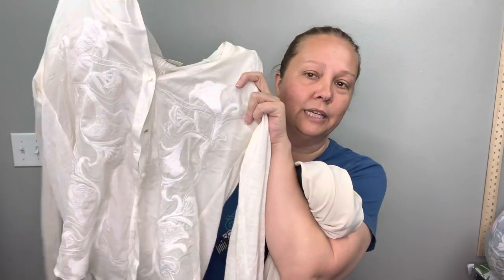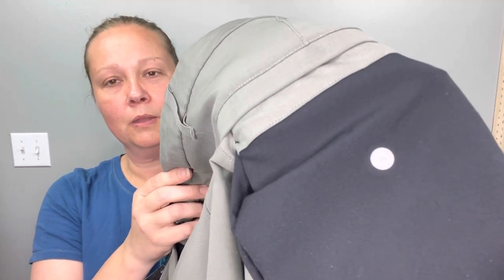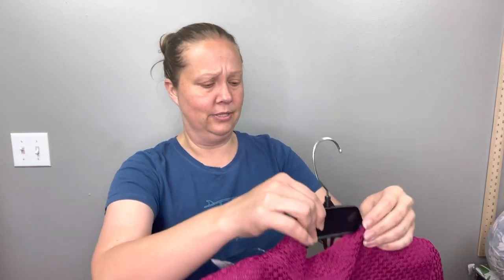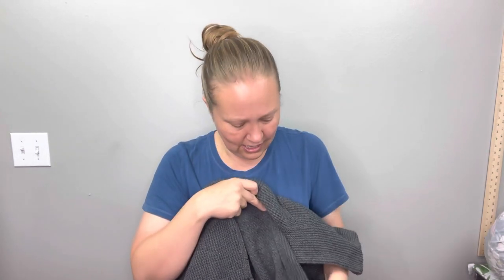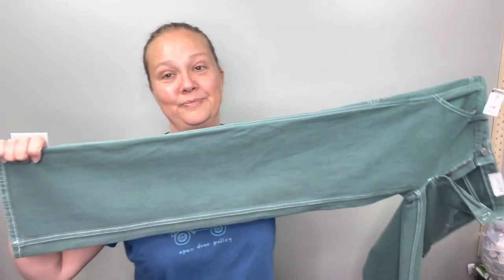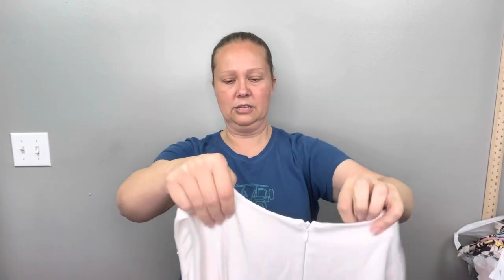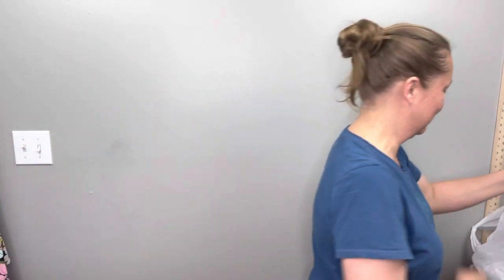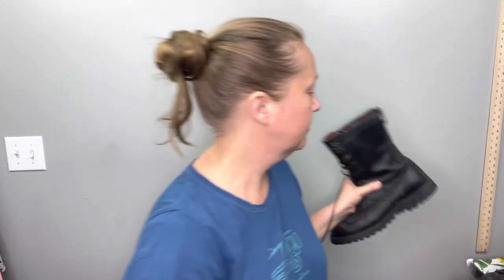Goodwill Thrift Haul! Finding clothes to resell online for profit